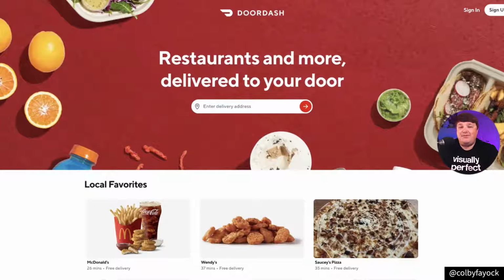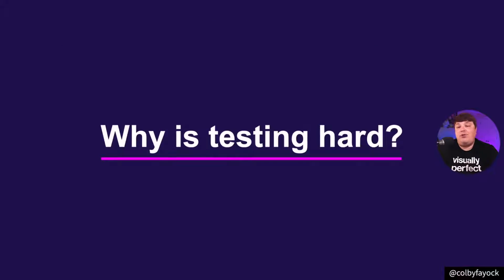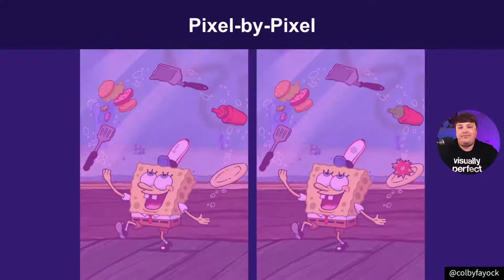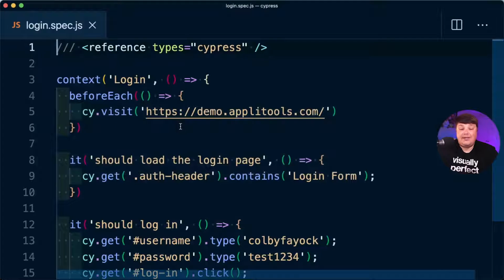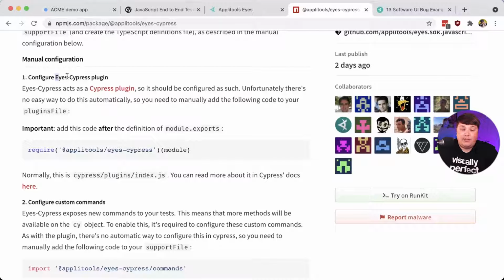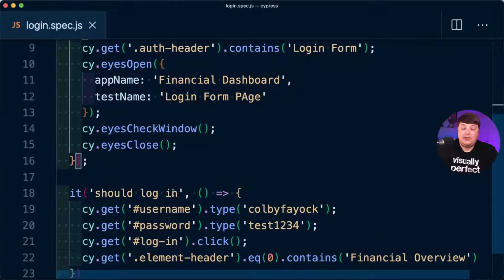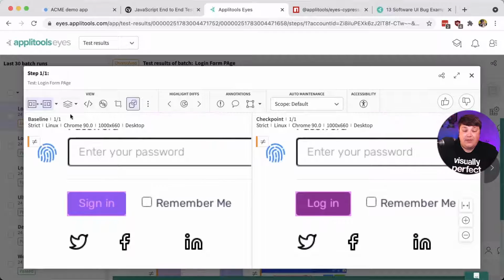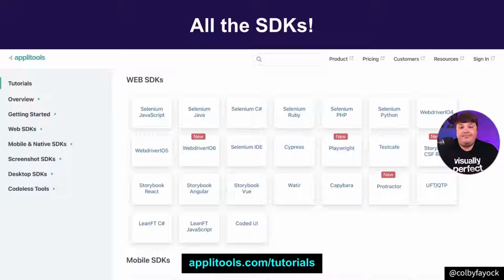Adding a Second Pair of Eyes with Visual Testing